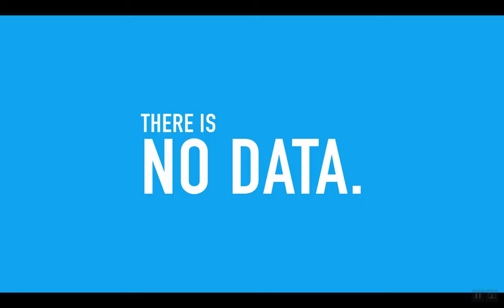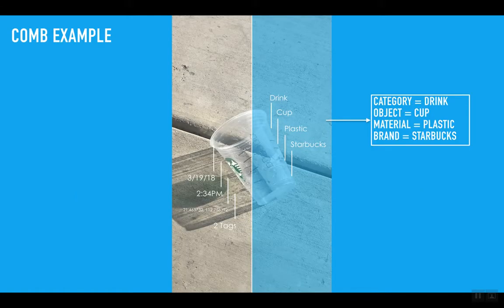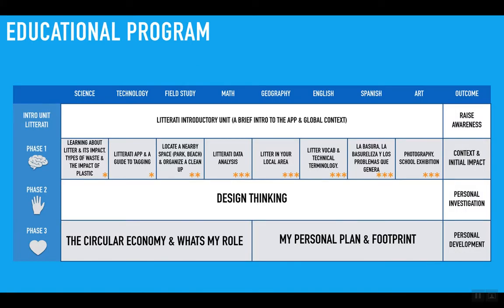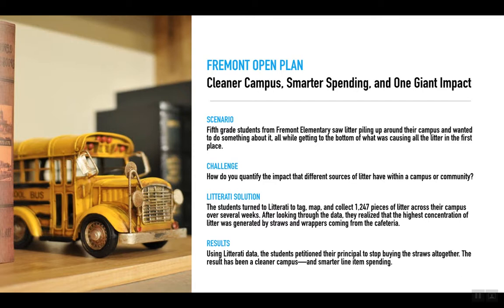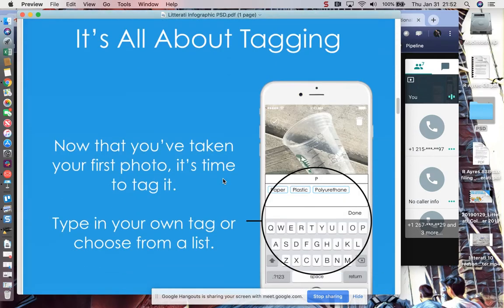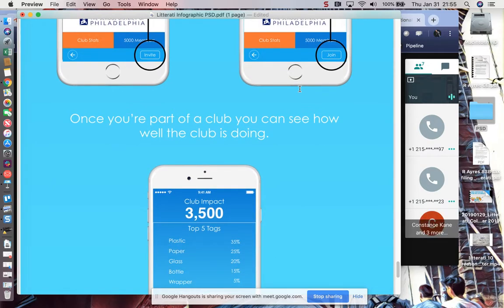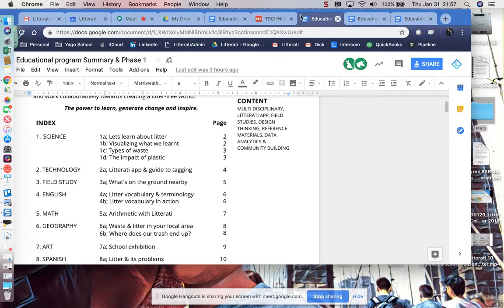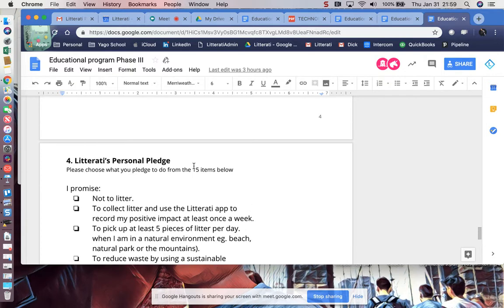Litterati PSD Introduction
An Introduction to Litterati & the Philadelphia School District & Clean future school projects